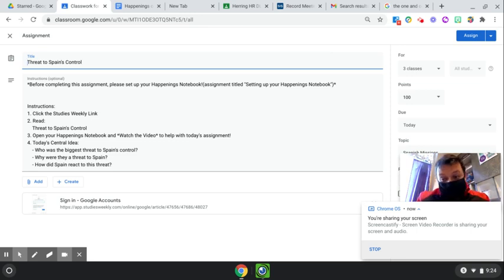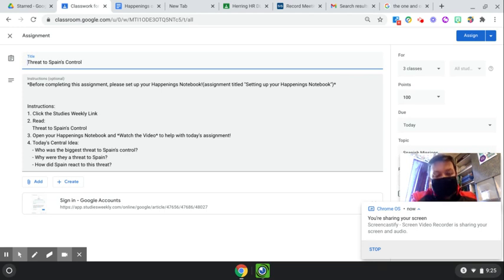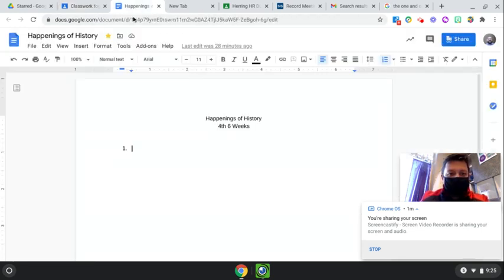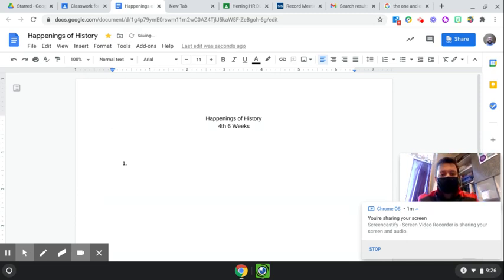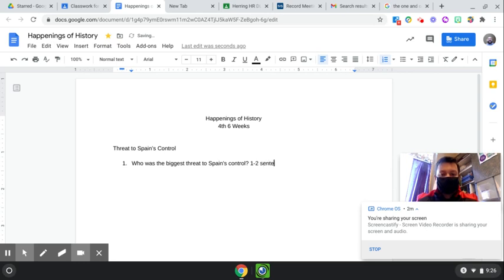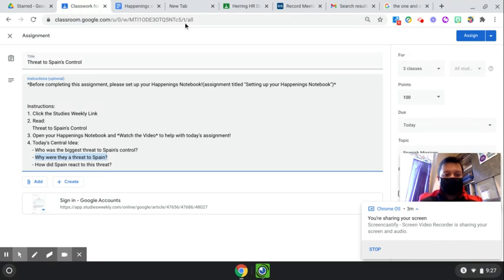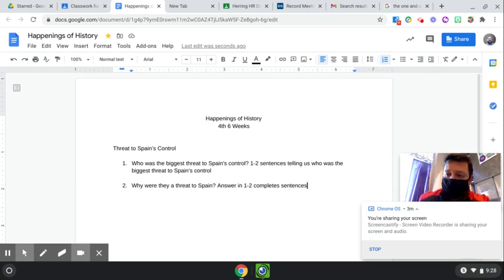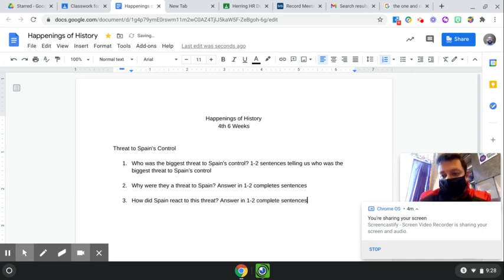Threat to Spain's Control How-to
How-to for the Threat to Spain's Control assignment